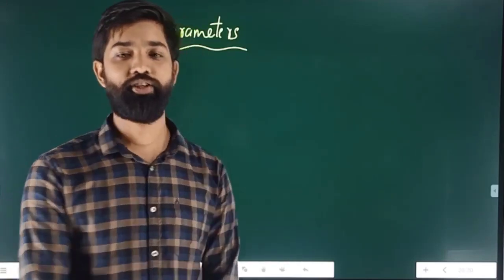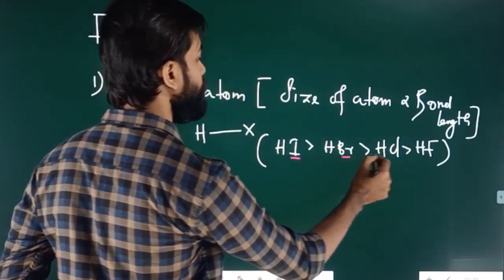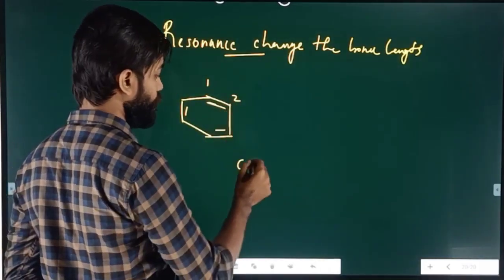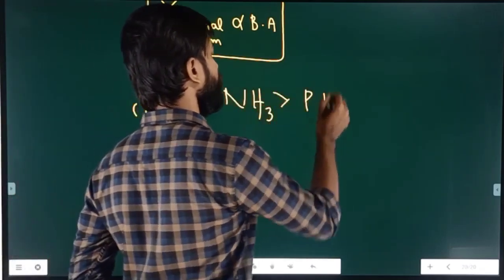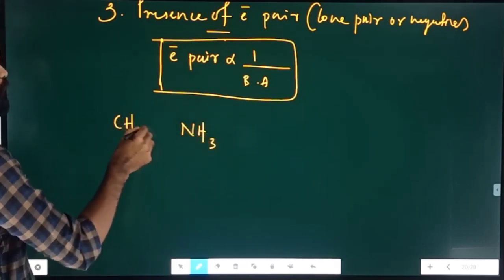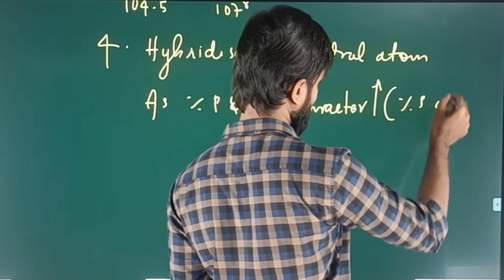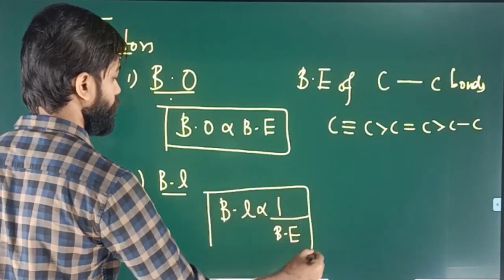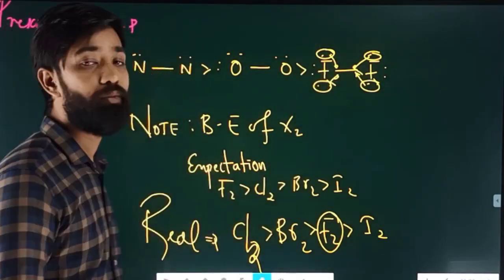CHEMICAL BONDING #9|BRAINIACS CLASSES|TARGET NEET 2024|NCERT LECTURE SERIES IN ENGLISH#neetclasses